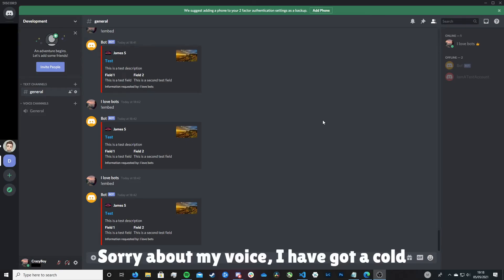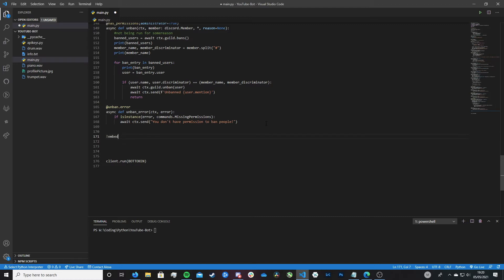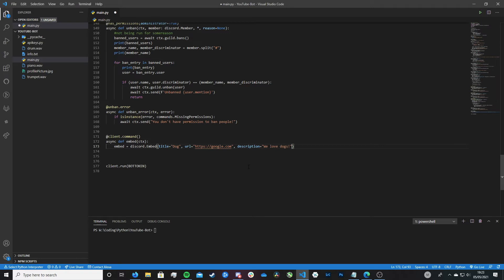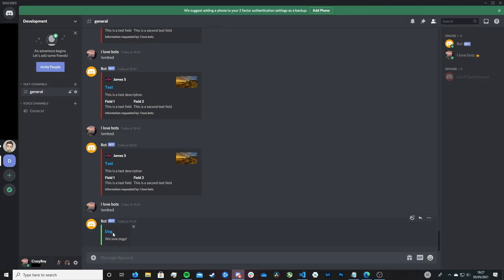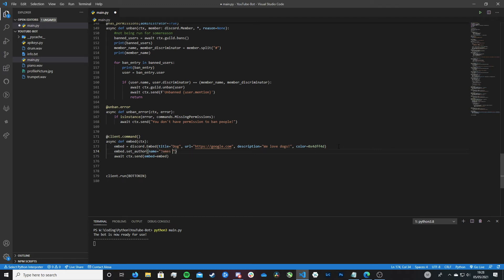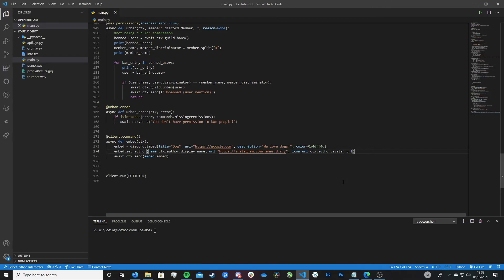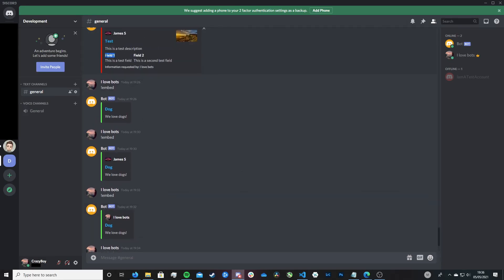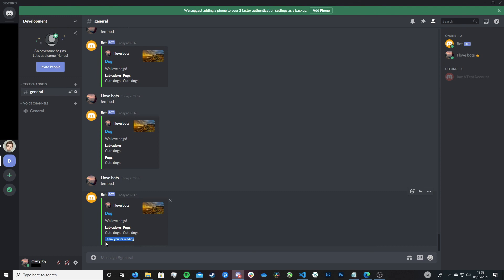How to make a Discord Bot in Python! (Part 9: Embeds) (Tutorial)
Looking to make your Discord Bot send embed messages? Well then, in this video I go over exactly how to do this. I cover everything that you’ll need to get your Discord Bot to do this as well as showing you some cool extra features that you can get your Discord Bot to do.